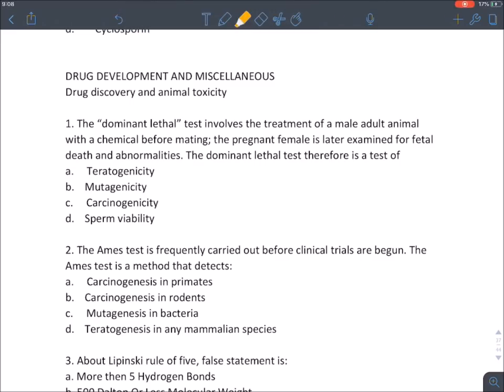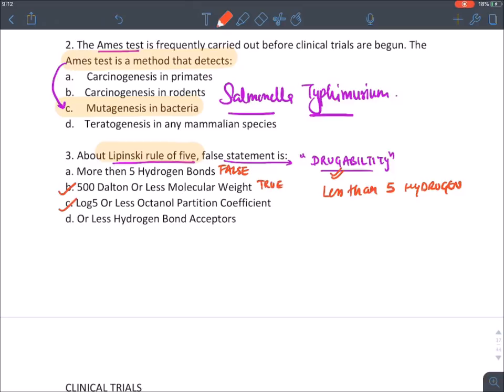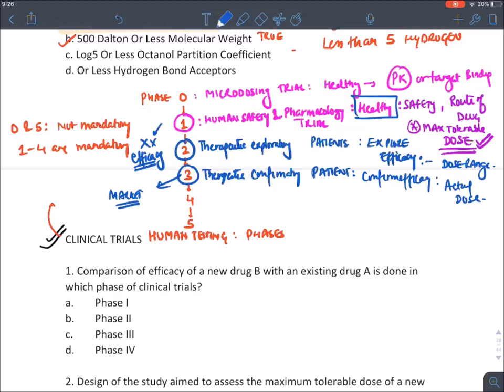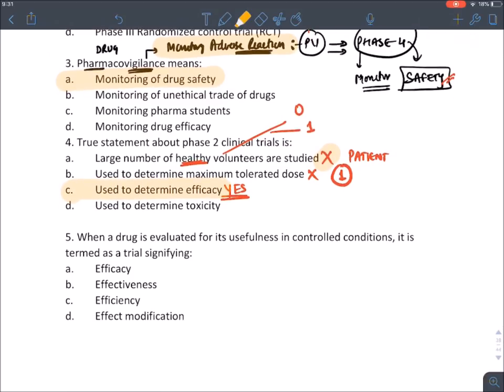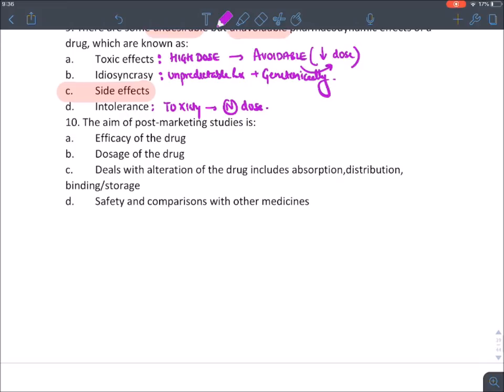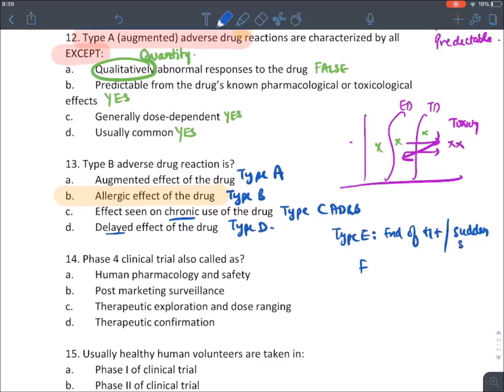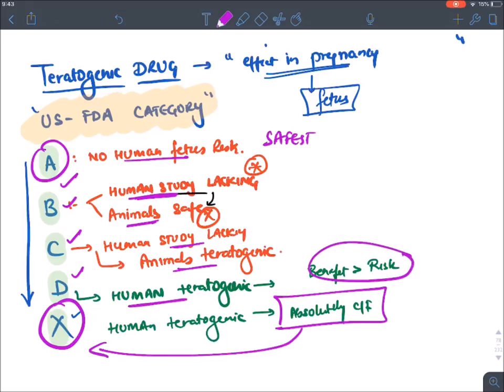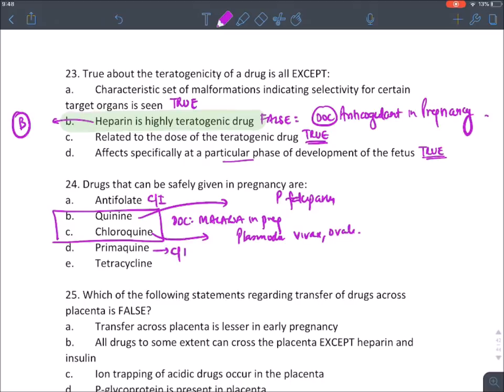MCQ REVISION : G PHARM MISCELLANEOUS